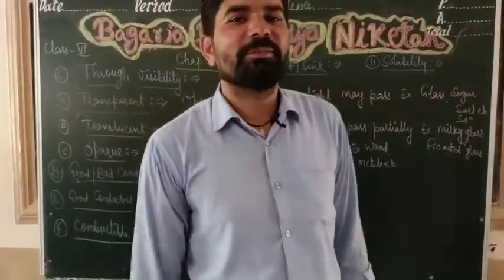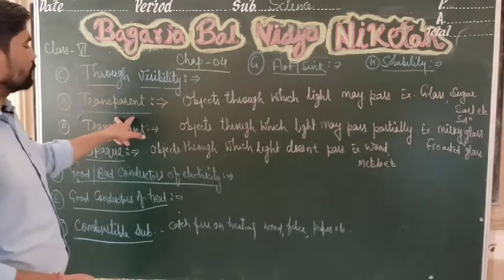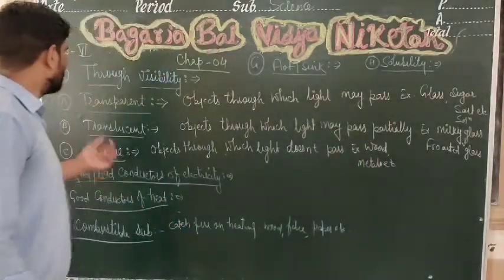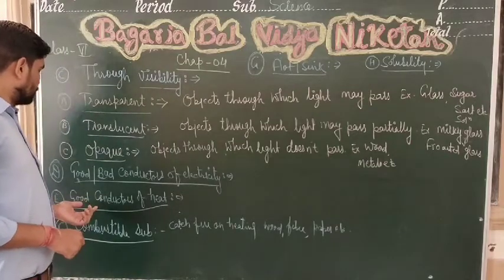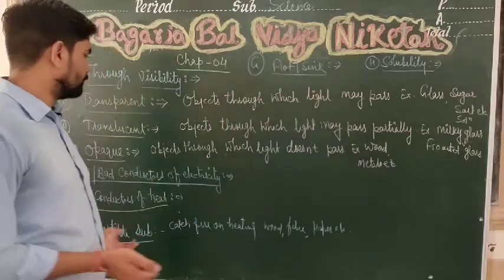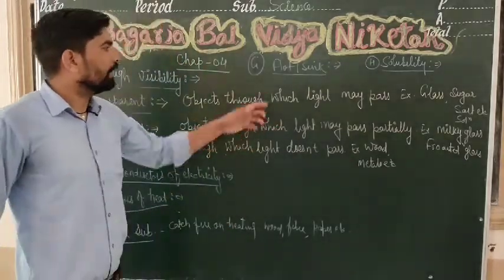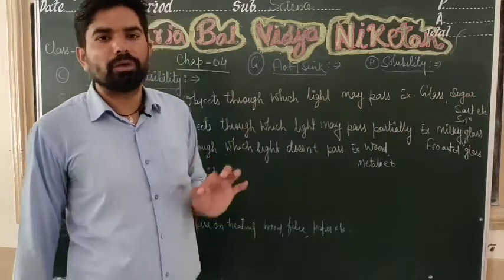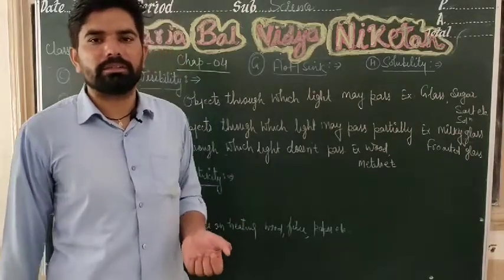Class VI SCIENCE : General properties of materials